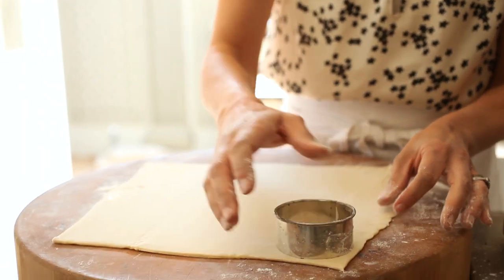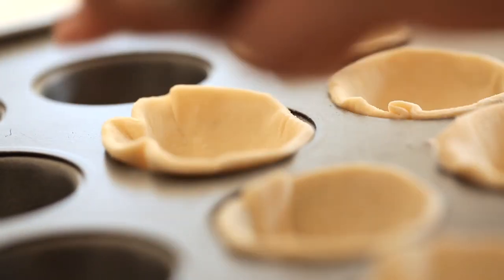Beth's Goat Cheese Tartelettes | ENTERTAINING WITH BETH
GOAT CHEESE TARTLETTES WITH ONION JAM
Makes 24

Ingredients:
4 oz (113 g) of crumbled goat cheese
2 sheets puffed pastry
2 tbsp ( 30 ml) olive oil
1 sweet yellow onion
1 red onion
2 tsp (10 ml) balsamic vinegar
1 tbsp (15 ml) honey
salt and pepper to taste
1 tbsp (15 ml)  freshly chopped rosemary

Method:
Preheat oven to 400 degrees. (205 degrees C)

Slice onions paper thin.  Saute in olive oil until soft and caramelized.  Add vinegar and cook until evaporated.  Add honey, salt, pepper and rosemary.

Cut out circles of puff pastry with a cookie cutter. One that is at least 3 inches wide. Set circles into mini muffin tin, creating little tartelettes.

Sprinkle ½ tsp of crumbled goat cheese into tarts, and top with onion mixture.
At this point you can cover in foil and freeze if not using right away, or pop in fridge until the day of your party.

Bake for 10-12 minutes until pastry is golden brown and cheese is melted.

Allow to cool slightly before serving.

Hi! I'm Beth Le Manach and I believe food tastes better when shared. New Videos post every Saturday!